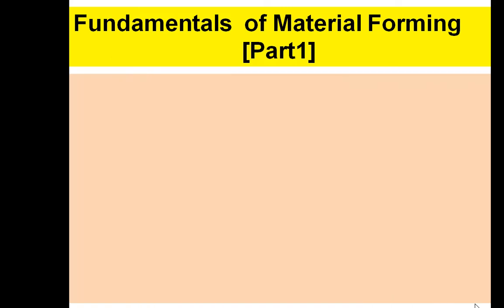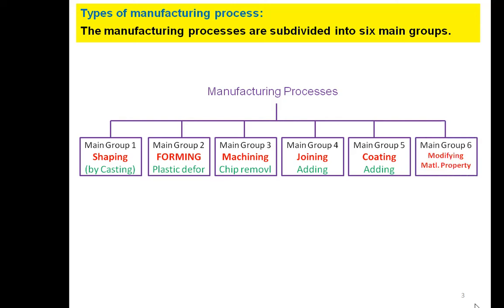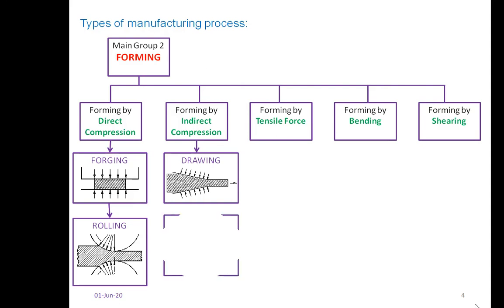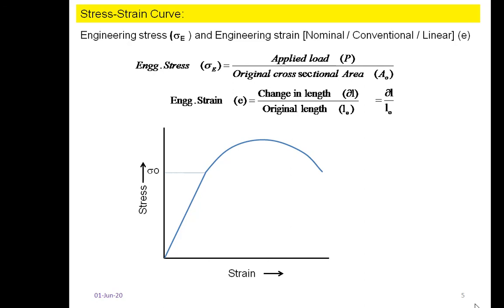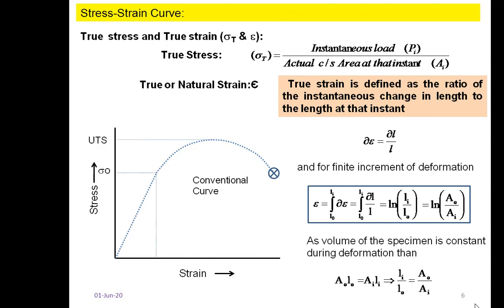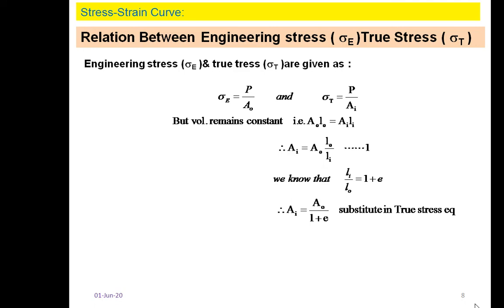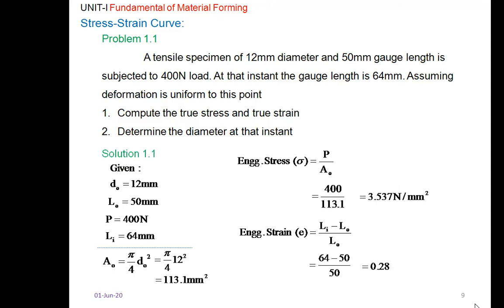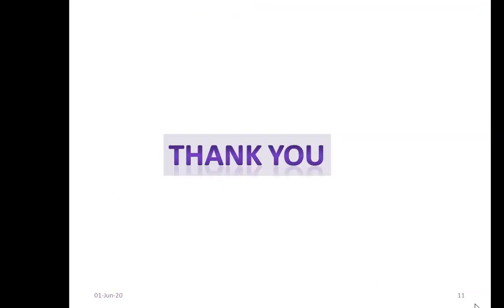1 1 you tube